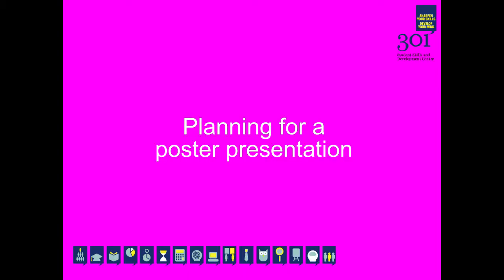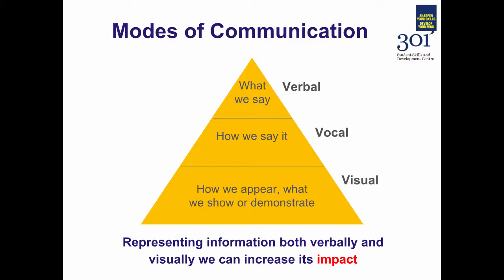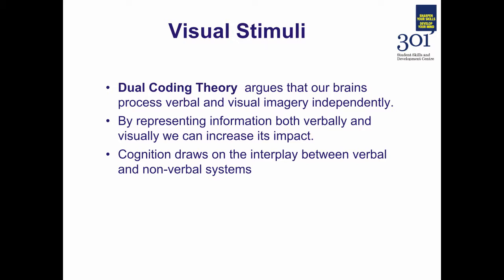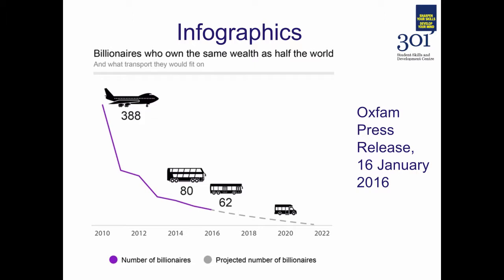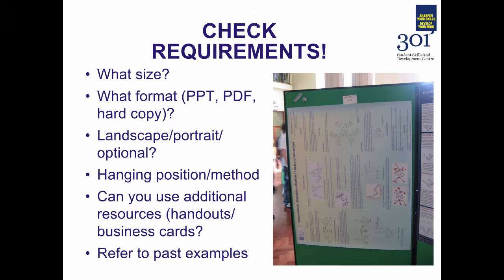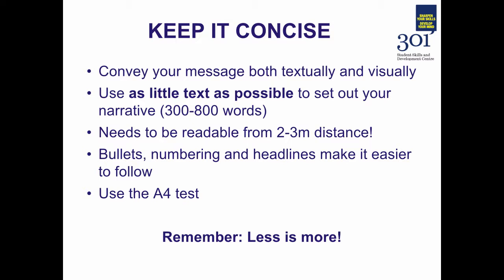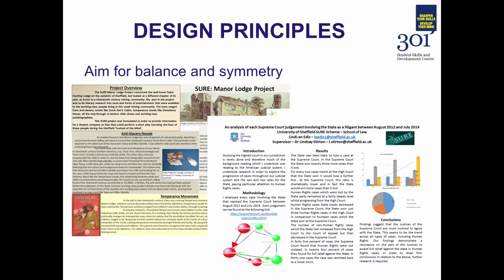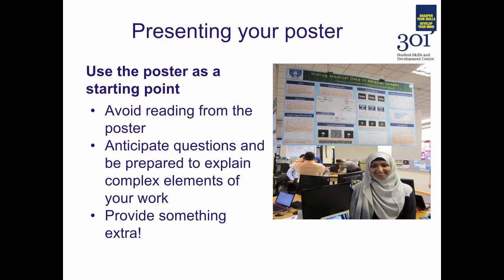Posters and Presenting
This workshop will help you to plan and design your research poster for assessment and dissemination of research at university,